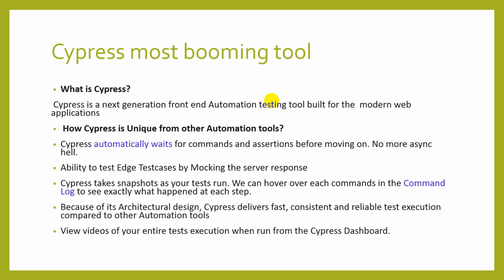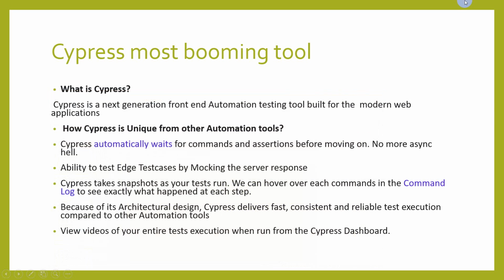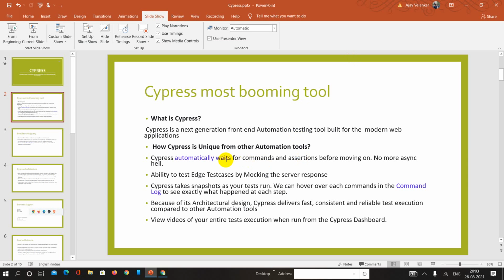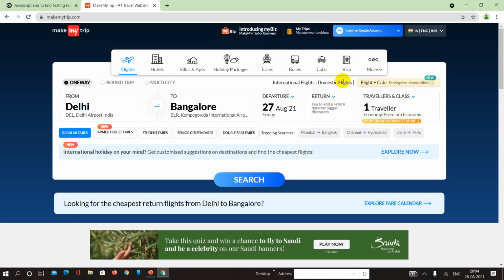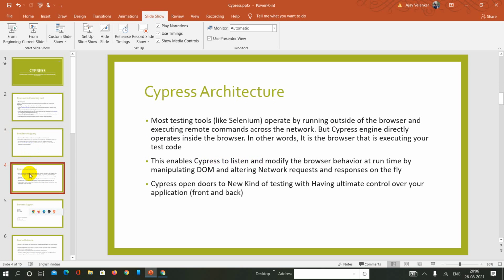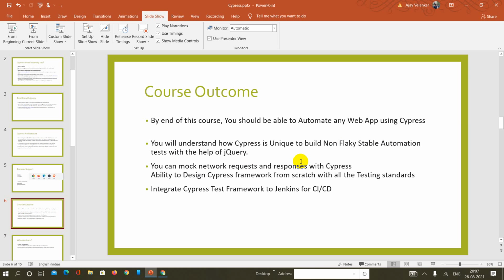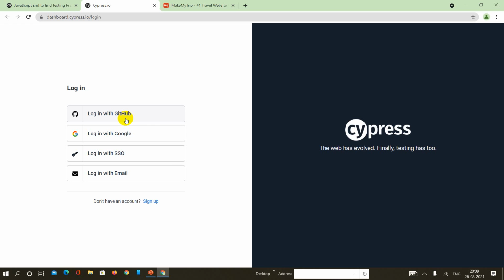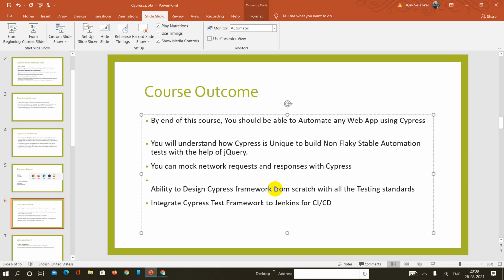Learn Cypress Automation E2E Testing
Cypress most booming automation tool.

Cypress # automation # Selenium